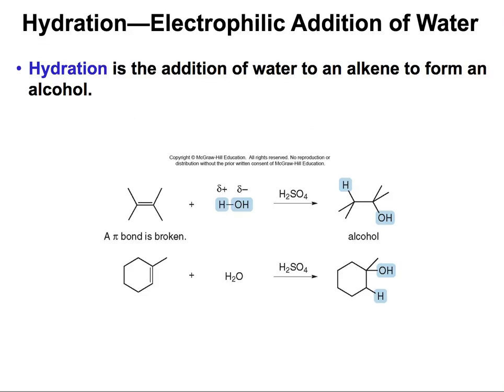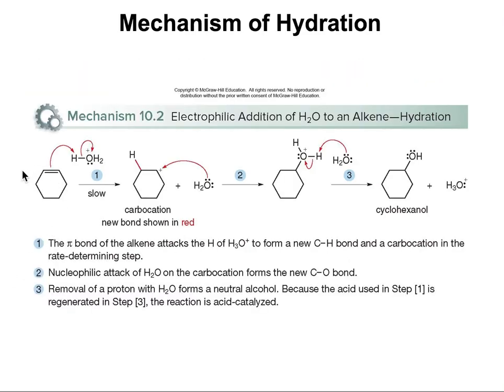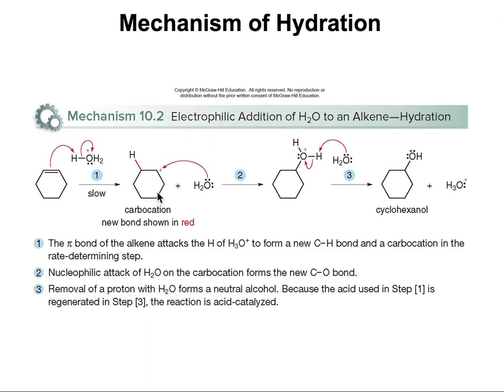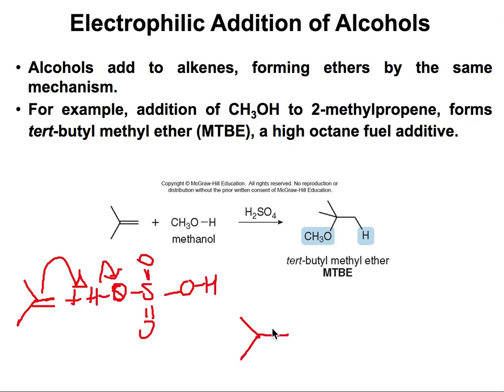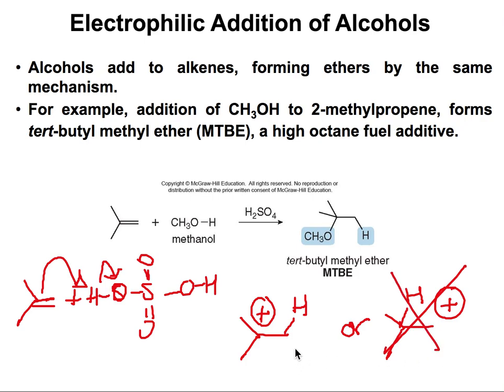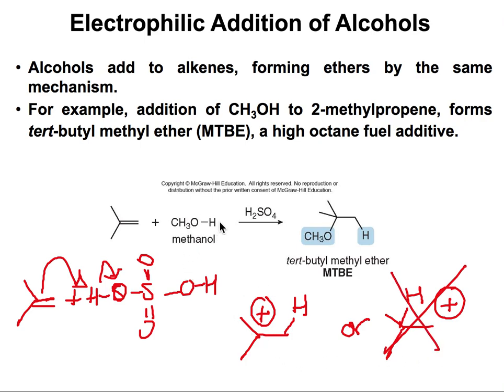Chapter 9: Hydration